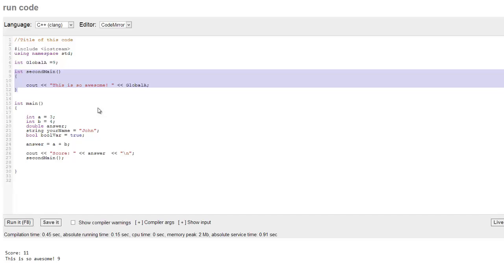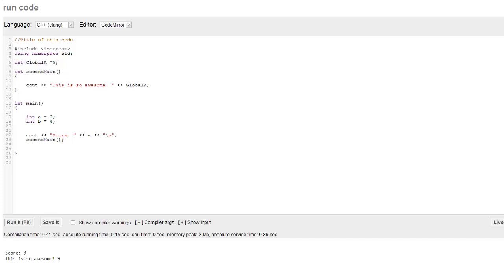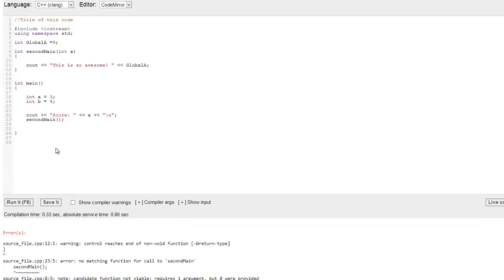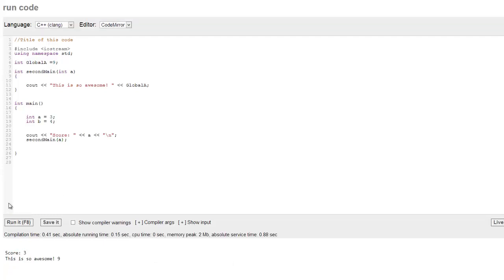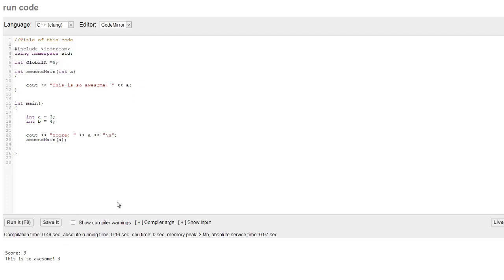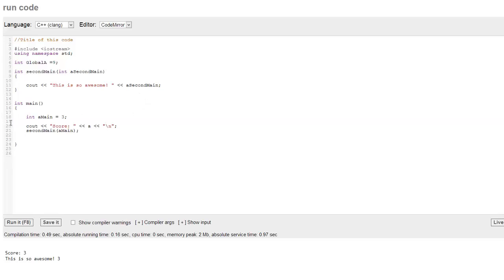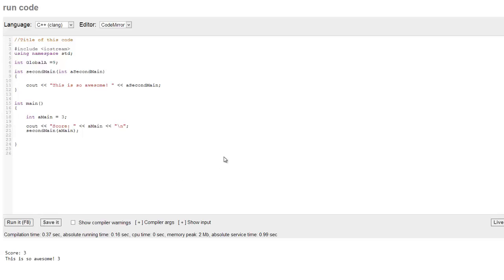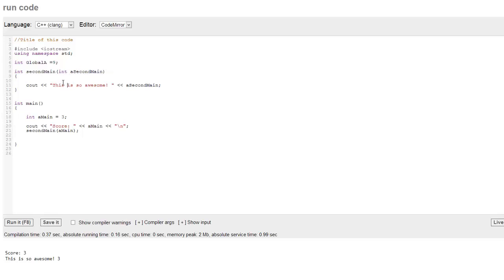Passing variable to functions C++ For Beginners in English | C++ Course | OnLearner